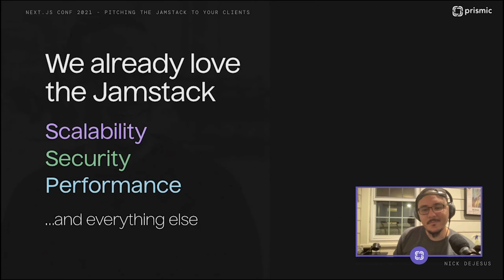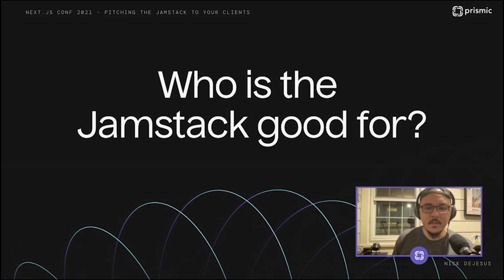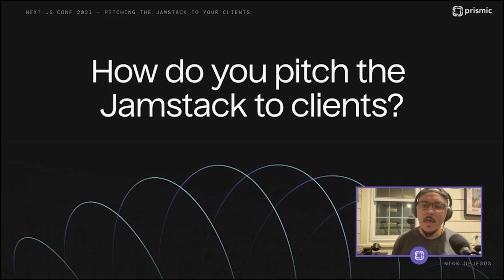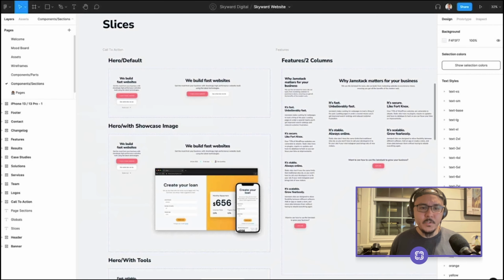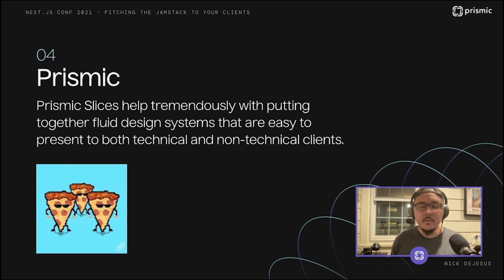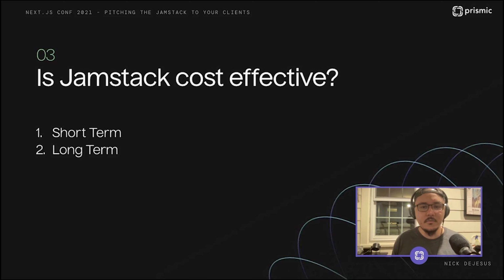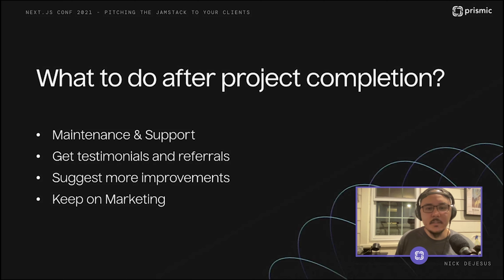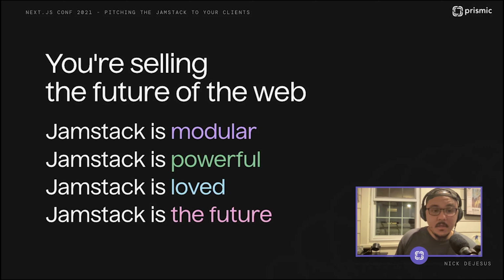Pitching the Jamstack and Headless CMS to non-devs - Nick DeJesus - (Next.js Conf 2021)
If you're reading this, you're probably already familiar with the Jamstack. However, whether you're part of a digital agency, freelancer, or looking to switch out some legacy code, you probably have had to pitch the Jamstack and the ecosystem to non-devs.  I'm presenting this topic because I believe there's a lot to learn about how people market Jamstack and Headless CMS and it would be great to share real experiences and learnings from real users.

Nick DeJesus
Pitching the JAMStack and its ecosystem to your clients